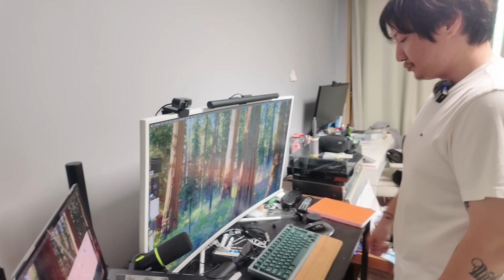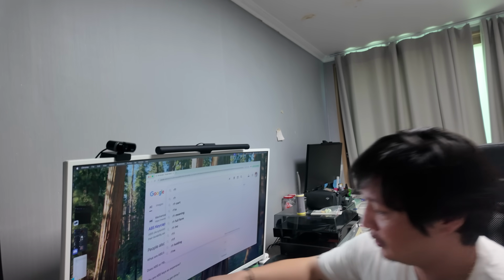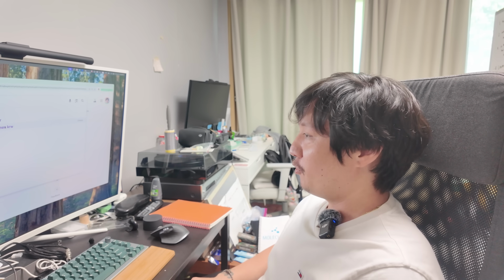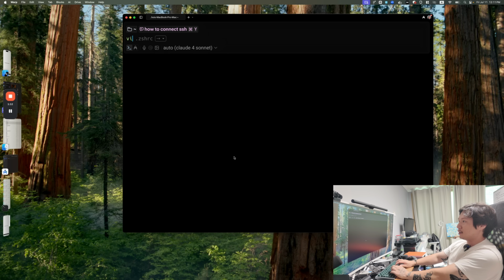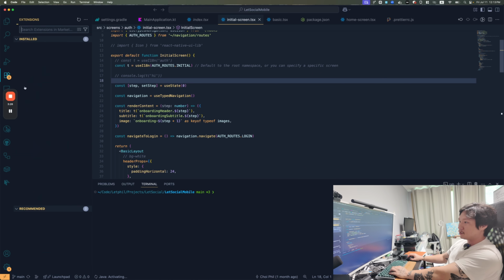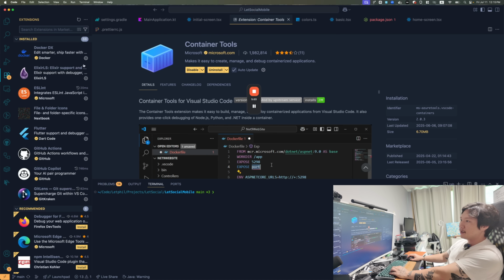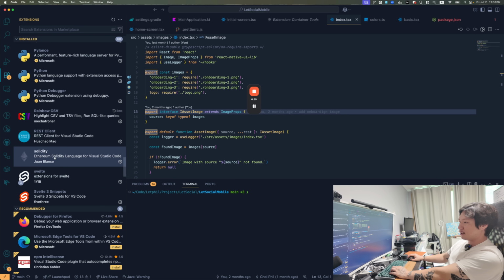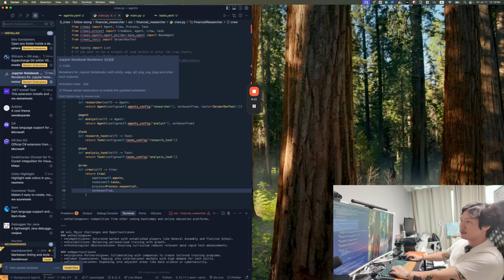My Productive Desk Setup & MacBook Setup as as a Software Engineer in 2025